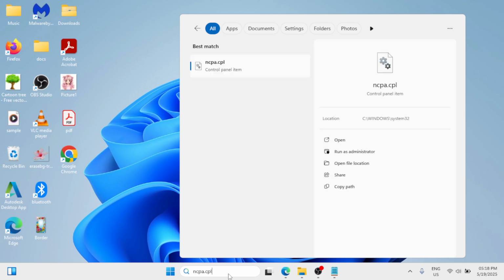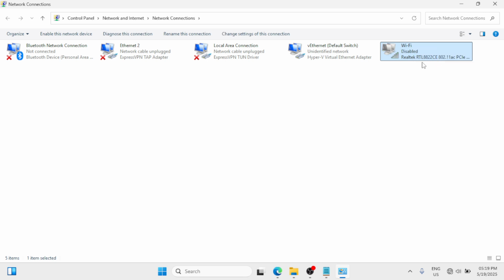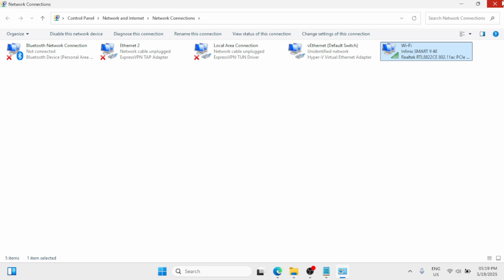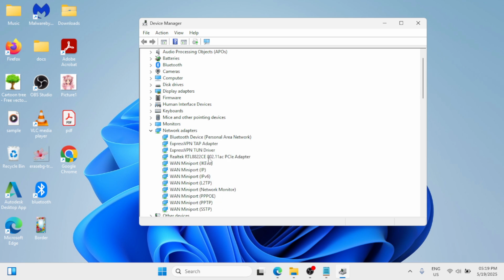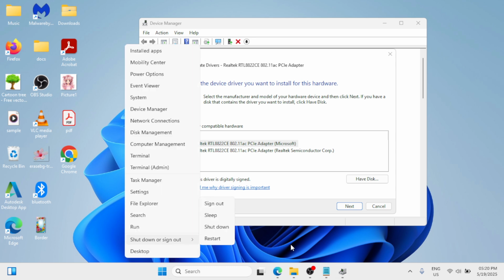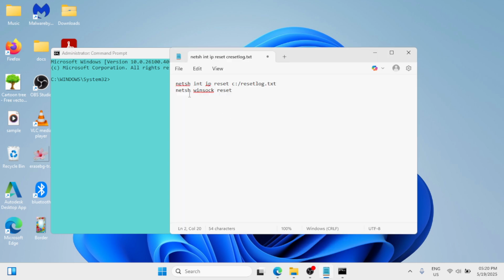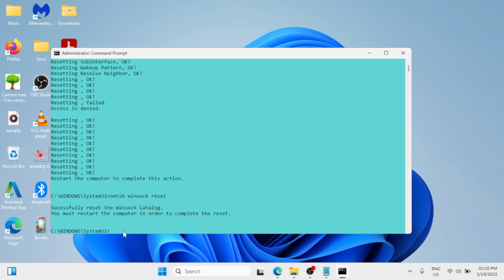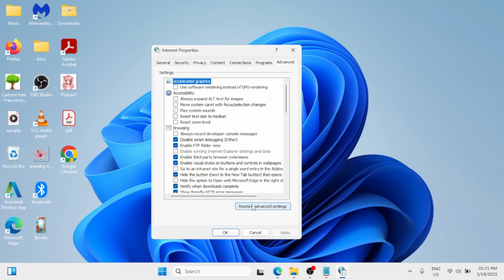How To FIX Not Connected - No Connections Are Available On Windows 11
Seeing the “Not Connected – No Connections Are Available” error on Windows? Here’s an easy fix!
Follow this step-by-step guide to restore your internet connection quickly.
Works for both Wi-Fi and Ethernet issues on Windows 10 and 11.
Watch now and get back online in minutes!